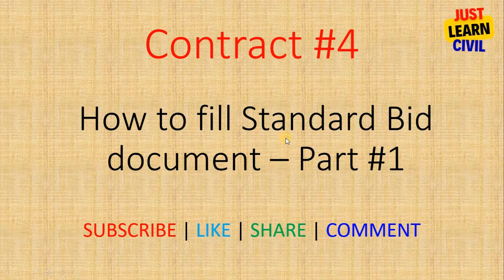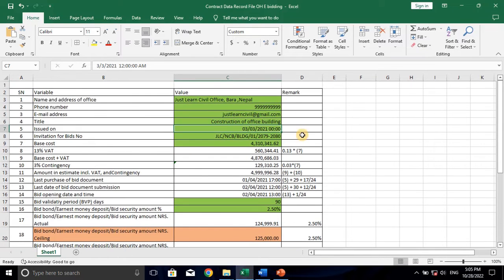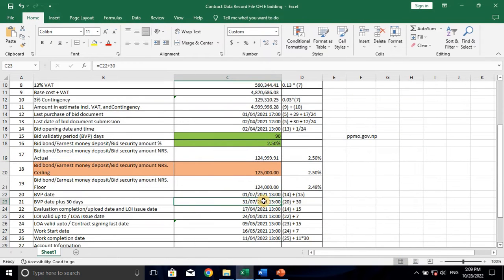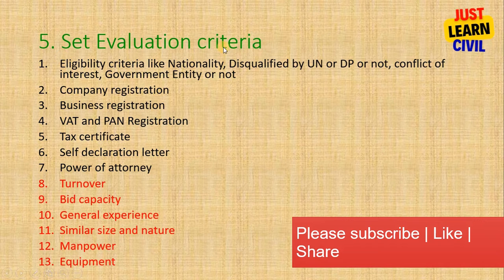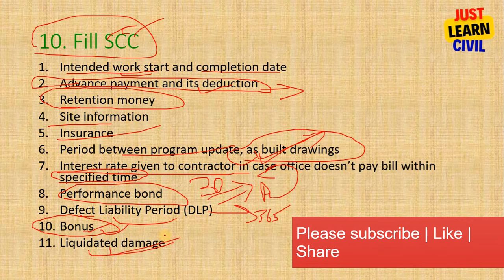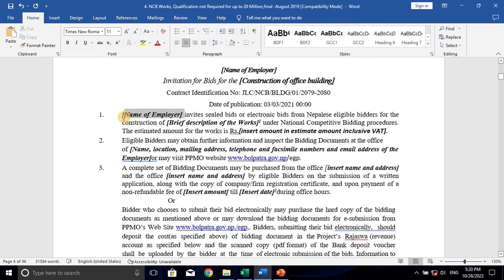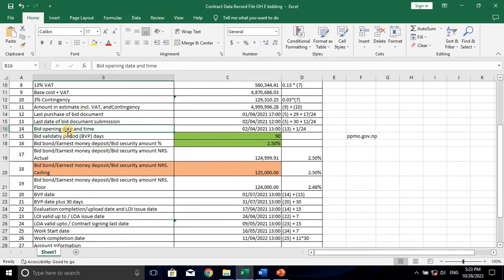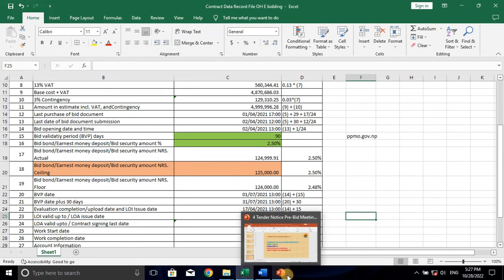[CONTRACT #4] How to Fill up Standard bid document (SBD) up to 2 crore| PPMO | Tender notice | BDS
This video explains how to fill standard Bidding Document (SBD) downloaded from PPMO (Public Procurement Monitoring Office). It includes filling cover page, bid data sheet, special conditions of contract, evaluation criterial up to 2 crore.